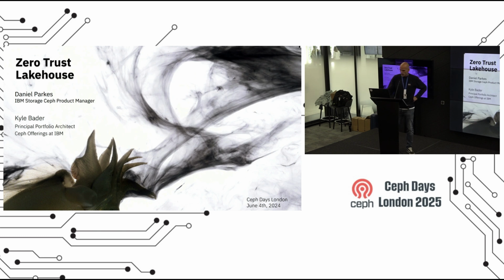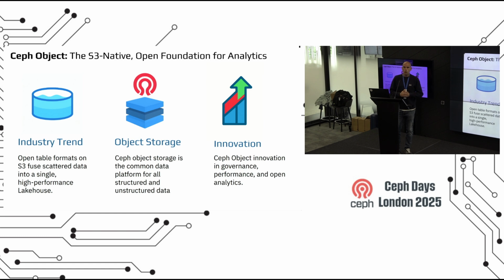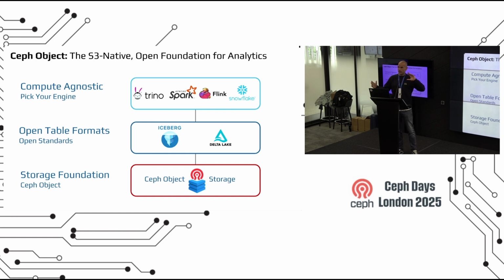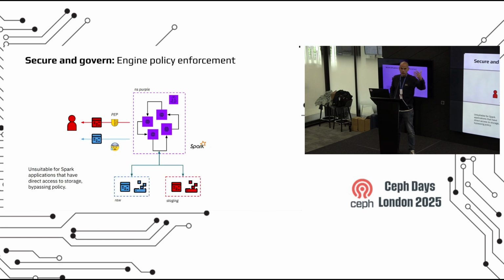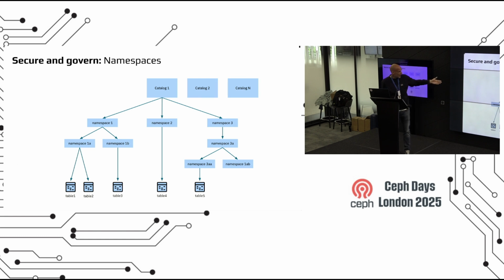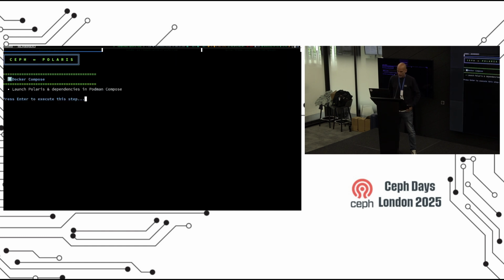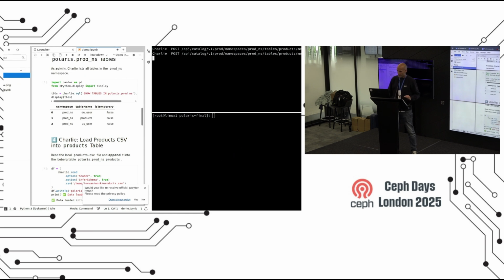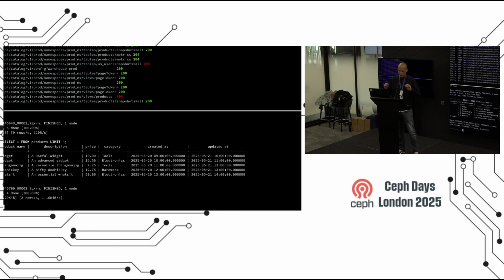Zero Trust Data Lakehouse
This talk examines the integration of Ceph with Apache Polaris, an advanced technical catalog for Apache Iceberg. Polaris introduces credential vending, where it generates session tokens for engines to use with object stores that are scoped according to catalog namespace and table policies. In doing so, table and namespace-level access controls are enforced at the storage level, instead of requiring the engine itself to be a trusted policy enforcement point. We will demonstrate live the integration and explain in full detail the mechanics of how this functionality works in conjunction with Ceph’s IAM and STS capabilities. Slides